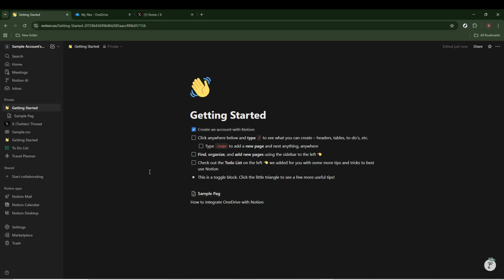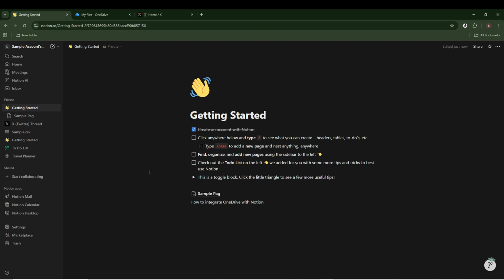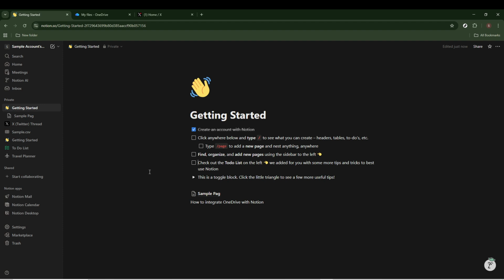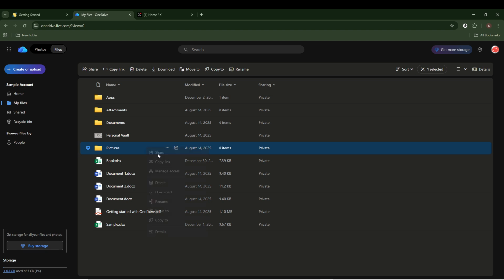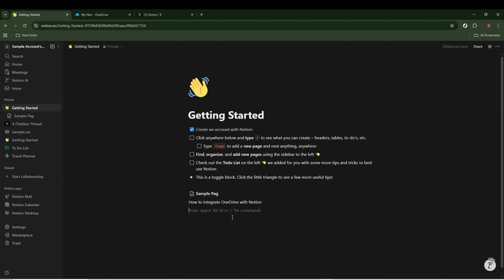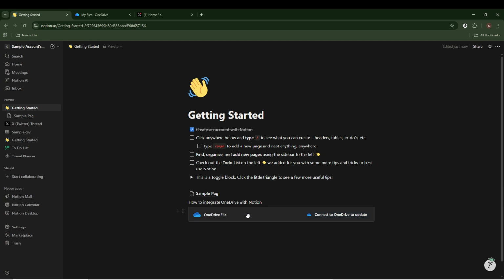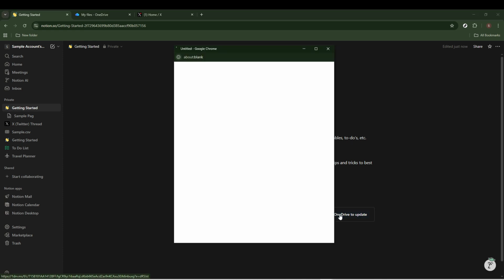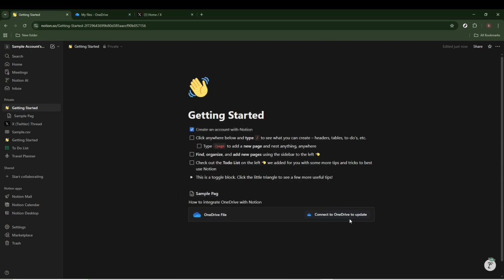How To Integrate OneDrive With Notion [2026 Guide]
In this video, we’ll explore the seamless integration between OneDrive and Notion, unlocking the full potential of both tools for your productivity. Whether you're a student, professional, or creative, this guide will walk you through the step-by-step process to connect your OneDrive account with Notion, making file access and organization a breeze.

By the end of this video, you will have gained valuable insights on managing your documents and collaborating effectively within Notion.